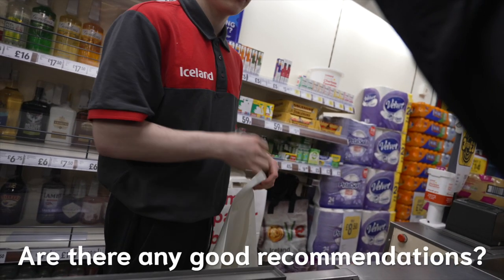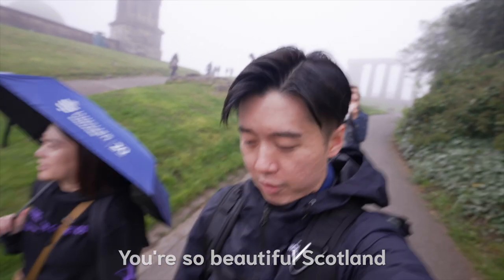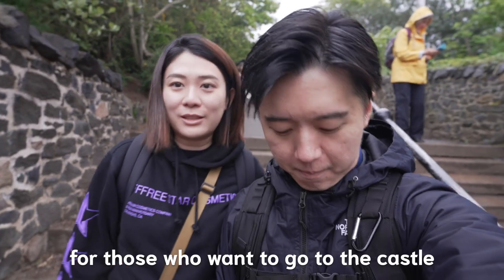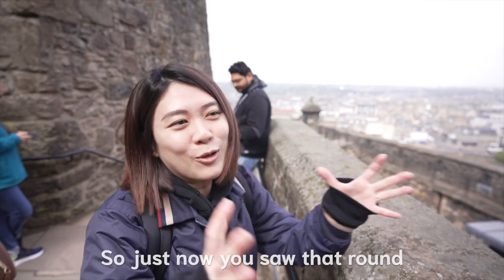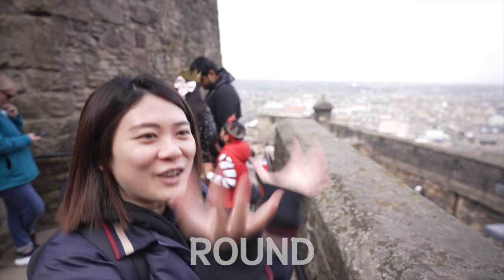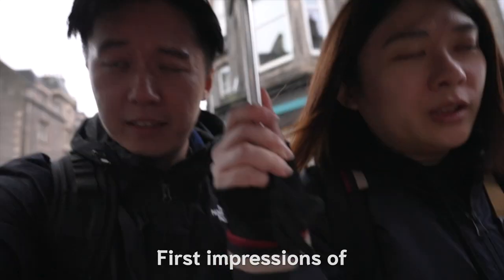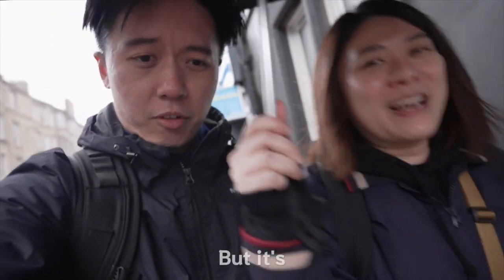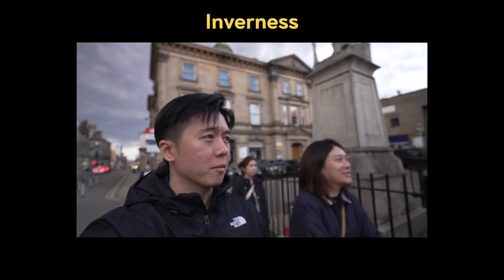We Explored UK’s HAPPIEST CITY | Edinburgh Scotland (Calton Hill, Edinburgh Castle)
We share with you our day exploring Edinburgh! We started with the serene Calton Hill and the epic Edinburgh Castle!

Travel Vlog and Episode # 19 | Filmed in May 2023

This channel is really just to share our moments experiencing new places and document a part of our life, in a way, so that when we look back some day, we may better remember the good times and the tough.

Please don't hesitate to comment with any travel questions you may have. Cheers!

Be happy!

00:00 Into
00:58 Calton Hill
02:34 Streets of Edinburgh
03:23 Edinburgh Castle
05:42 First Impressions
07:37 Coming up